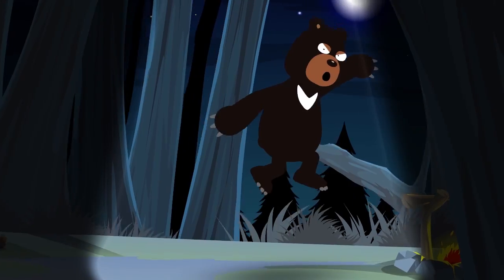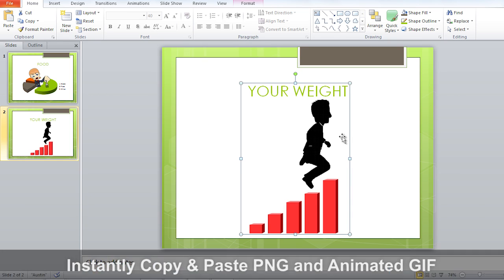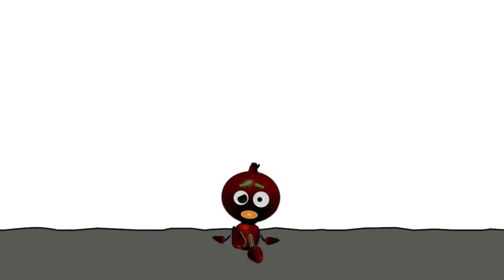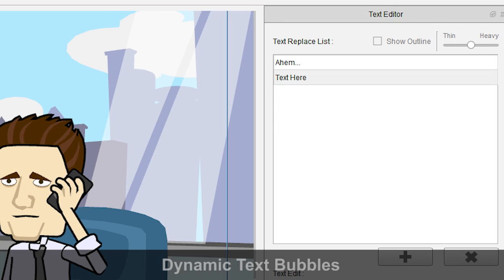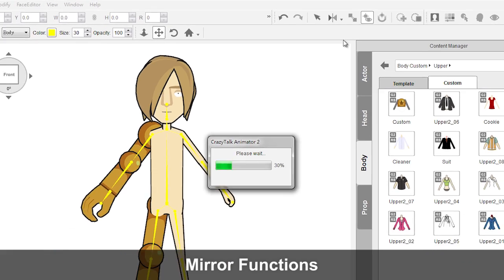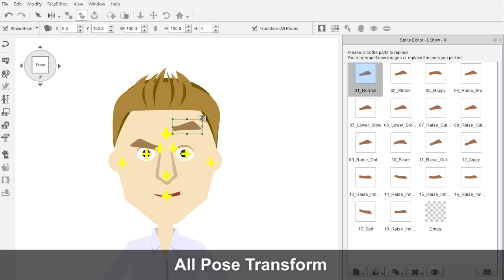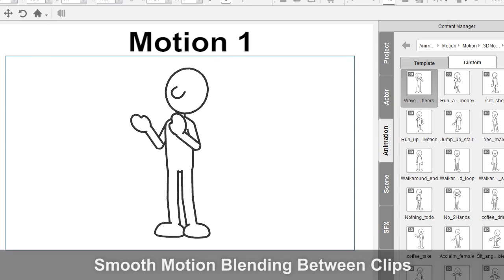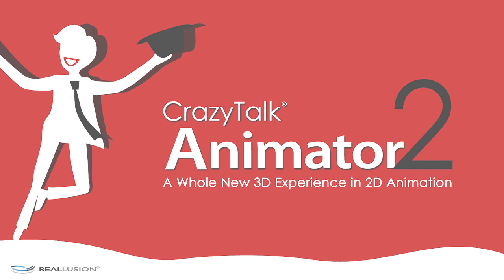CrazyTalk Animator 2.1 for Mac & PC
CrazyTalk Animator 3 is available now!

There are several goals we wished to achieve with this new main update. First, we have finally completed the Mac version for CrazyTalk Animator 2 and synced its release with version 2.1 release, so lots of Mac users will be happy about this. Second, we included the popular transparent PNG and AniGIF output, which can be easily exported by copy-and-paste. This greatly stirs up dynamic content usage for presentations, web design, emails and social activities in forums and instant messaging chat rooms. Also, as promised Reallusion has brought back the highly-acclaimed motion blending and image masking features, and make them more powerful. Character designers can also find lots of new features to make G2 avatar creation process easier and faster. This new 2.1 update also includes numerous usability enhancements and performance improvements to make CrazyTalk Animator an awesome tool!